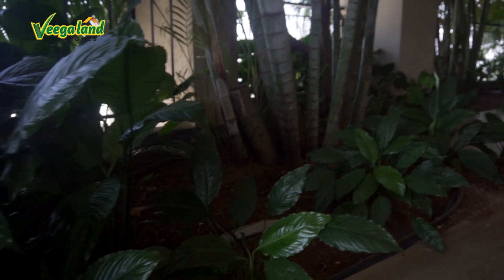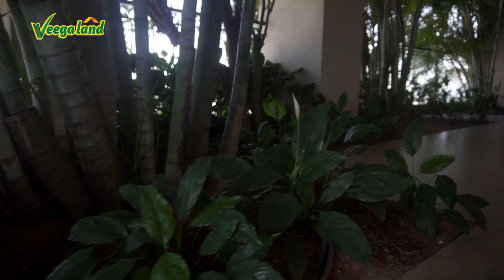Ultimate Rainwater Harvesting in Veegaland Green Clouds Apartment; Explained!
The video feature Mr. Bejoy AR, GM Projects and Business Development of Veegaland Homes, explains the importance of rainwater and its preservation. Veegaland Homes Green Cloud apartment tower at Vazhakkala has constructed such a way to collect each raindrop and preserve it for the future. Mr. Bejoy AR describes how every drop of water is put to use and the methods to store without draining.